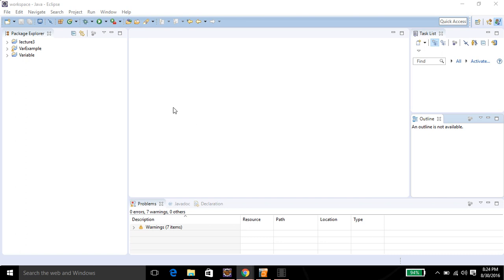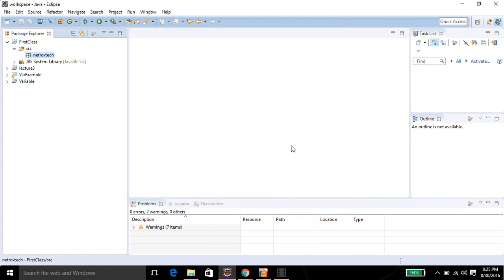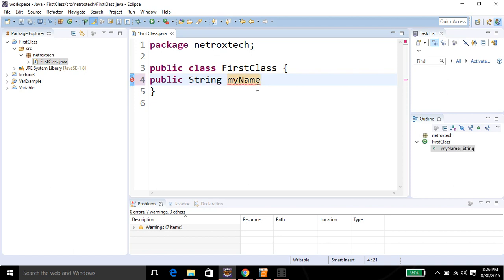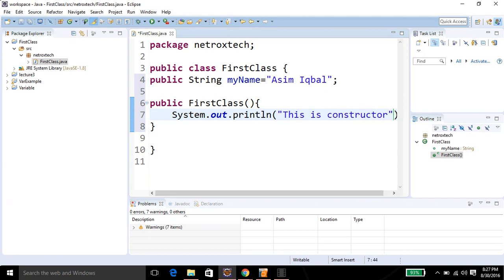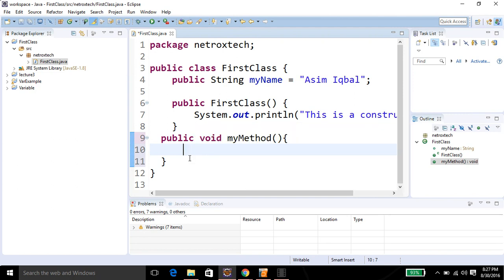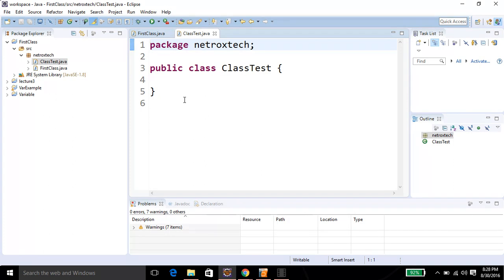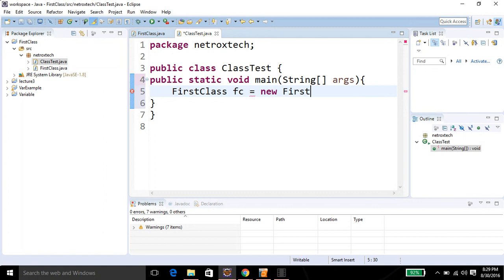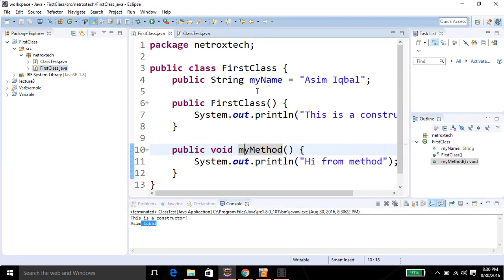Creating Your First JAVA Class By Asim Iqbal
Free Computer Courses